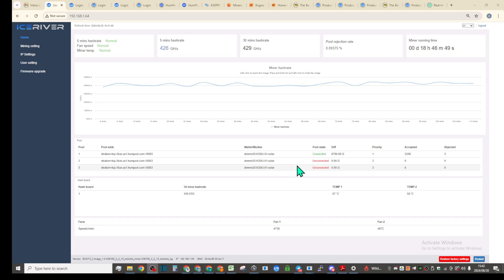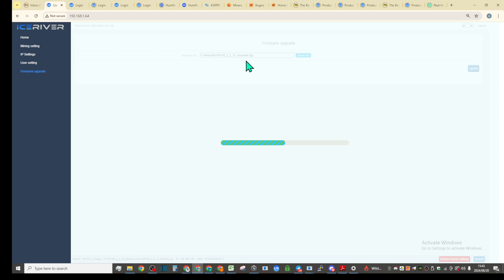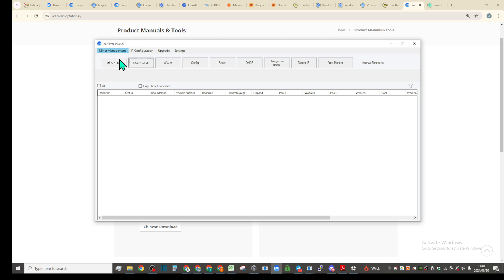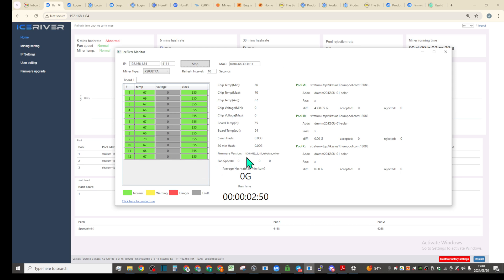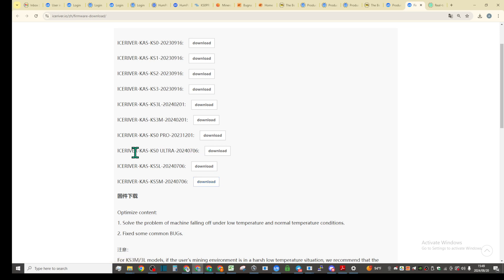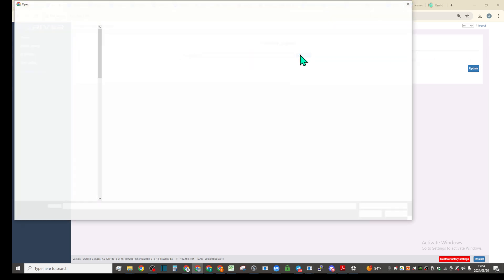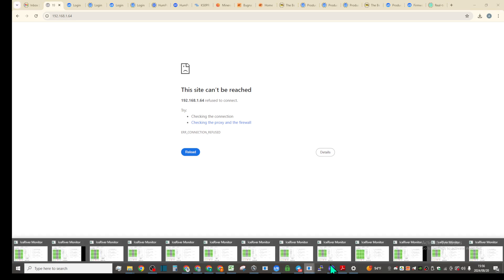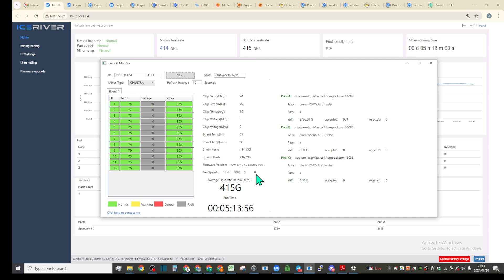WILL KS0-ULTRA WORK ON KS5L&M FIRMWARE? LETS FIND OUT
Warning: Modifying your asic and Installing OC will void your iceriver warranty and do it at your own risk. DOYR use this information careful and take it with a grain of salt.

OC recomended to use 330W PSU no OC available yet

3 Pin 4 Pin Fan Adapter PWM PC Chassis Cooling Fan Hub 8 Way Splitter DC12V Speed Controller with 6 Pin Power Port
or pcie to fan addapter

pcie power cables:

NOTE:
DO NOT USE THIS ADAPTER ON ABOVE  STOCK FIRMWARE OVER 10amp LOADS

2Pcs No Wires Connector XT60 XT-60 Parallel Connector

Power cord for KS3L:

2 fans option - PWM Driver Module, DC 12V 24V
48V 2 Channel 4-Wire Fan Temperature
Controller Speed-

ice river iceriver kso KSO ks0 ULTRA KS0ULTRA MONITOR TOOL MONITORING TOOL Commemorative

🧻 BTC: bc1qwfq299sjtrmget047q7u949263qamrrjxafp44
🧻 ETH: 0xF0a4ab455A1f8bfBdF85859124Dd348d2f9743cd
🧻 USDT: 0xF0a4ab455A1f8bfBdF85859124Dd348d2f9743cd   (ERC20 or BEP20 or POL)
🧻 BNB: 0xF0a4ab455A1f8bfBdF85859124Dd348d2f9743cd   (BEP20)
🧻 SOL: 79Y4g8oGGVDmRKyhZ8pCRU6EKvMuCfu9a1V3TBmWh3RB
🧻 USDC: 79Y4g8oGGVDmRKyhZ8pCRU6EKvMuCfu9a1V3TBmWh3RB   (on SOL network)
🧻 DOGE: DTHTpcWeVEc5pAy5Smi1TsBqPAsvtVgWkL
🧻 ETC: 0x66103CaFb648aeA5d6f727842e4D90e7BC0537f1
🧻 KAS: kaspa:qypcygkw0caxtrycnf2h8cf8sh6ujx6cqsv2yv5dqkj6tpe8052xj8sjj3ze3pn
🧻 BGA: bugna:qzjcrwv454n28ly28jl33qf7yfu0sdt36pam004c2anz7u9naq24jcw3k4nkr
🧻 Arbitrum: 0xF0a4ab455A1f8bfBdF85859124Dd348d2f9743cd
🧻 XRP: rPAo3SEsW59FQrwUCHLH1BQyk3os4DkM97